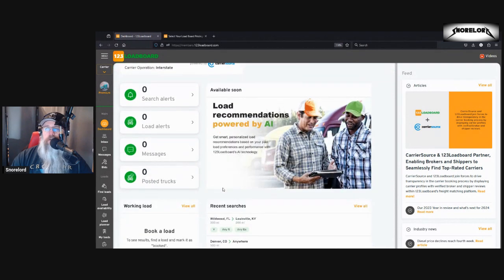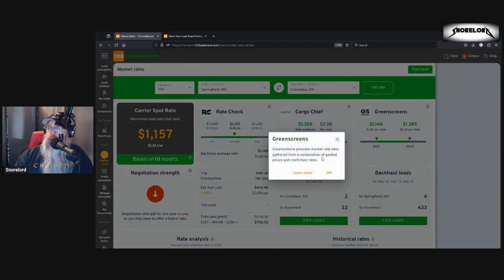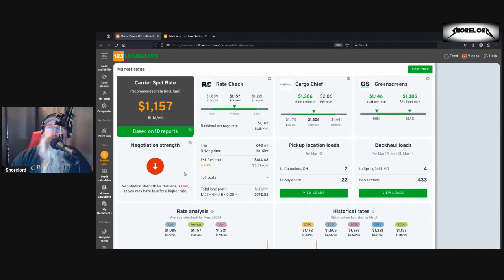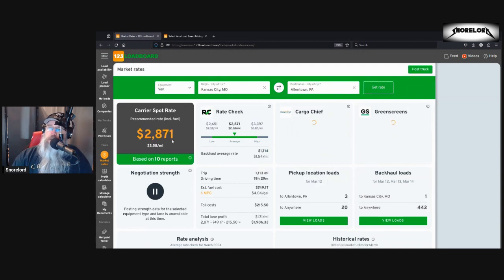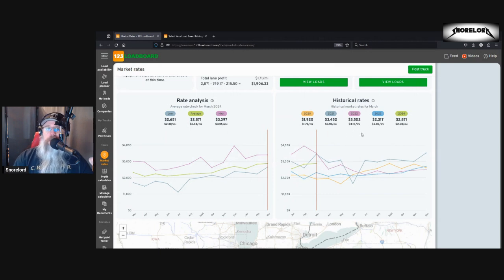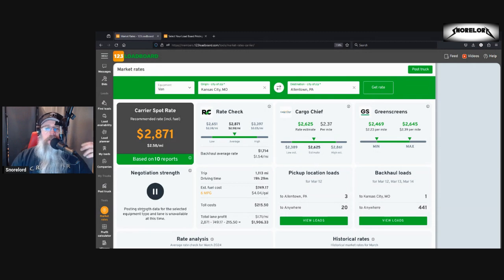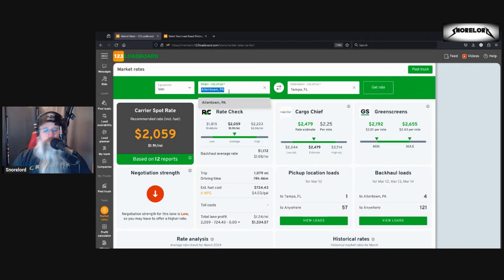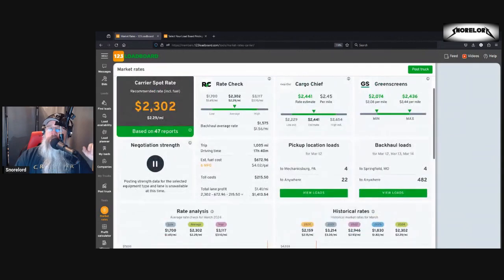Finding Market Rates On A Loadboard: Excellent New Feature!123loadboard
Follow me Twitter @snorelord
Check out a great load board! The 123loadboard has many tools to help you navigate the spot market. and use my code 48065. This will give you your first 30-days free.